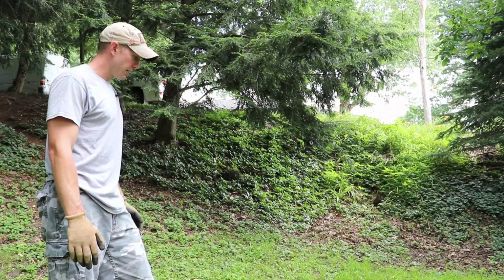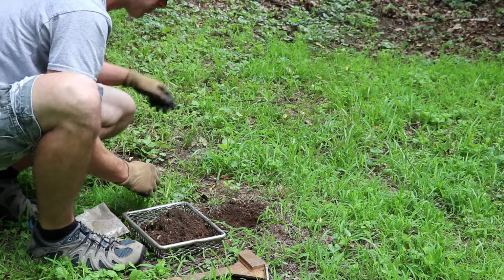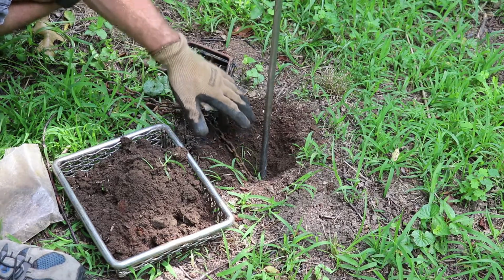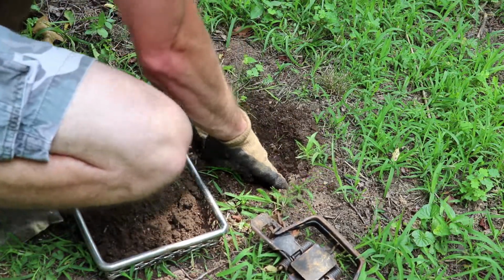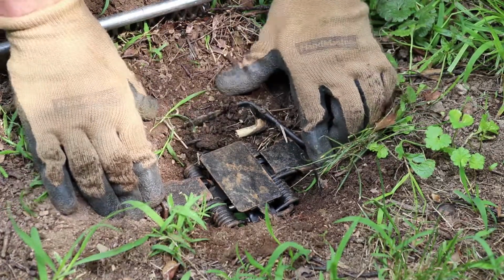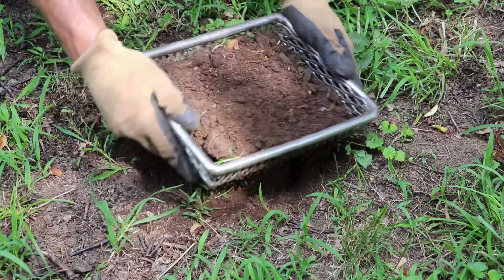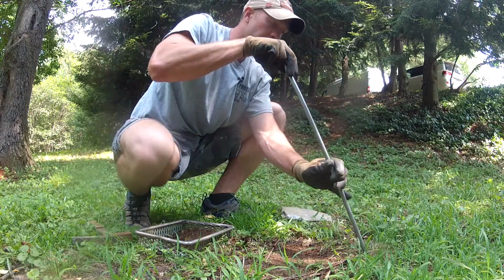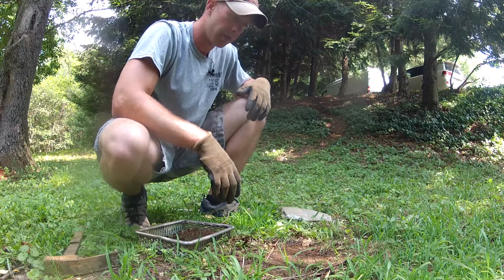How to make a Flat Set for Trapping Coyotes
In this video, Dan demonstrates how he makes a basic flat set for trapping coyotes and fox in northern Pennsylvania. This is Dan's typical set that he has caught all sorts of K9's with.
-Roots, Game, and Trail